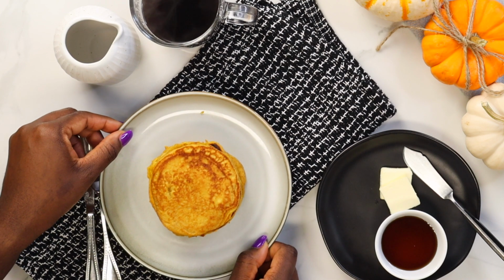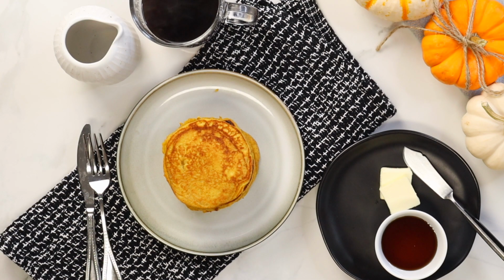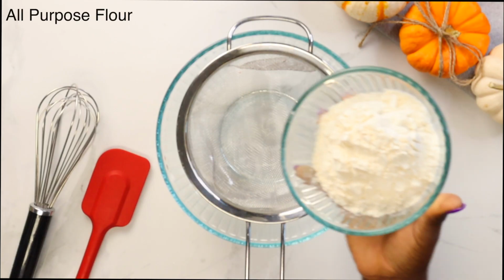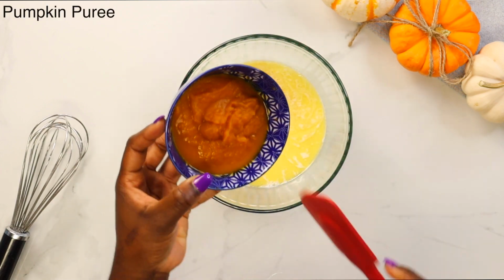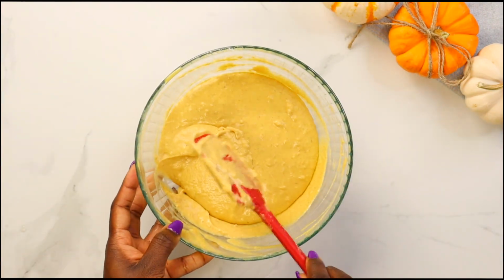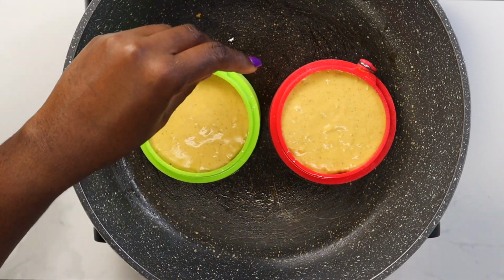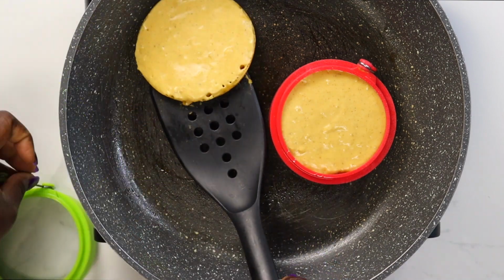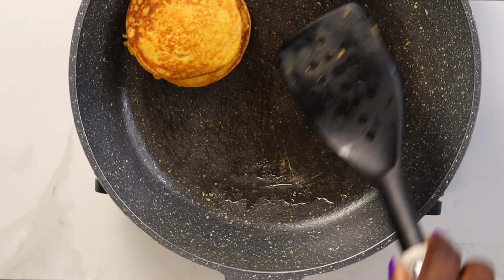PUMPKIN PANCAKES RECIPE | FALL/HALLOWEEN RECIPE IDEA | FLUFFIEST PANCAKES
Ingredients for Pumpkin Pancakes ⬇️
1 1/2 cups all-purpose flour
2 tsp baking powder
1/8 tsp salt
1/2 tsp ground cinnamon
1/2 tsp ground ginger
1/4 tsp ground nutmeg
1/8 tsp ground cloves
1 cup milk ( I used evaporated milk in the video )
6 tbsp pumpkin puree
1 egg
2 tbsp brown sugar
1 tbsp white sugar
2 tbsp of melted butter (let cool before using)

✨Keywords✨
PumpkinPancakes HolidayRecipes Halloween brunch fallrecipes fall breakfast fluffypancakes easyfallrecipes intuitive eating home and family pumpkin spice fall recipes pumpkin recipes pumpkin spice pancakes healthy pumpkin pancakes pumpkin spice pancakes how to make pumpkin pancakes how to make fluffy pumpkin pancakes fluffiest pumpkin pancakes